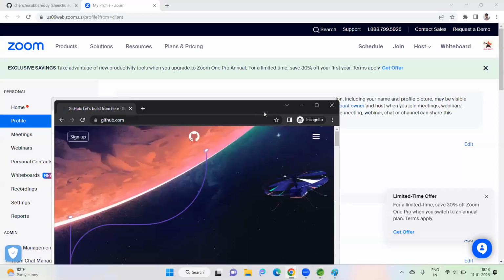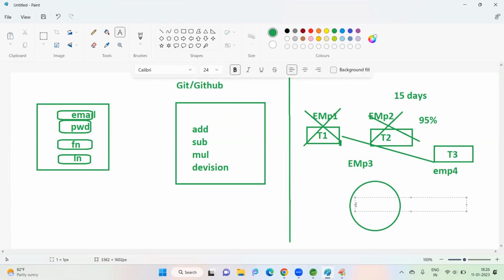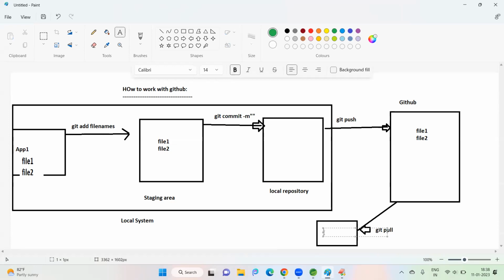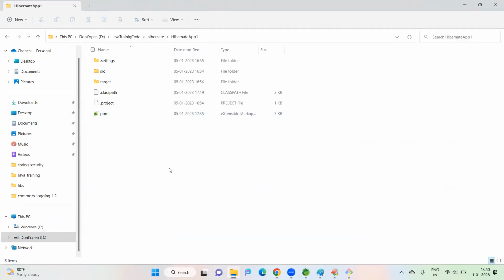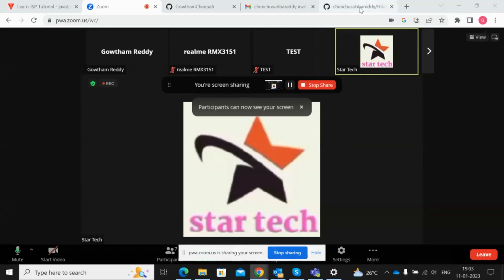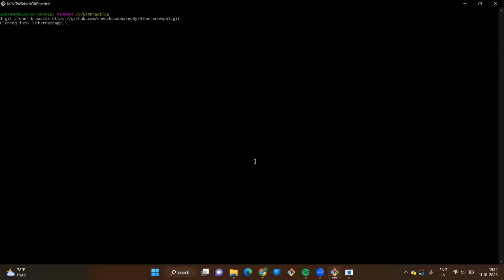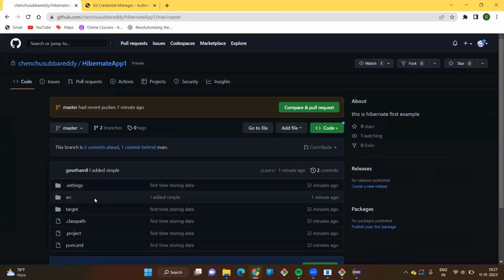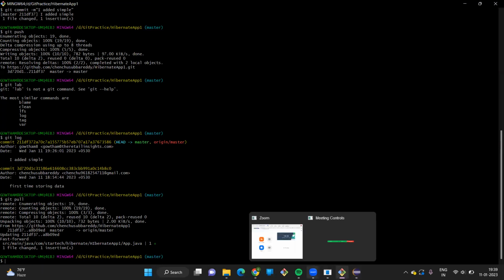57.Git | Github (part-1)